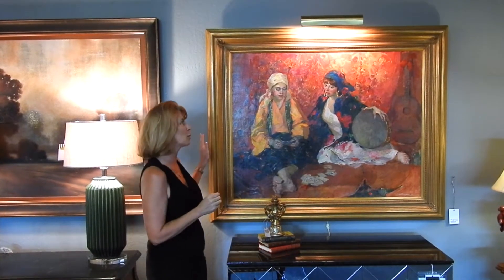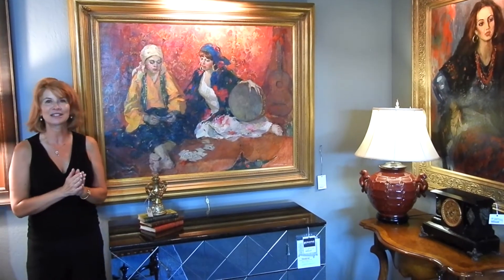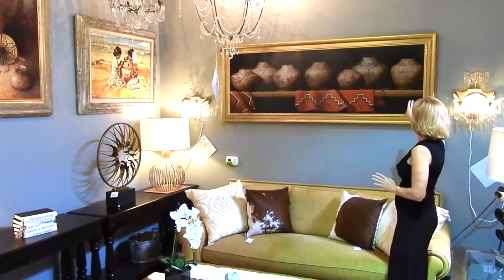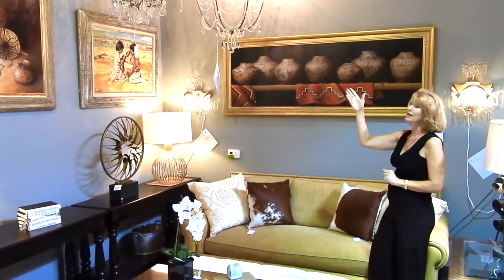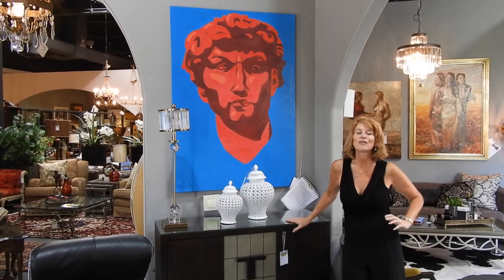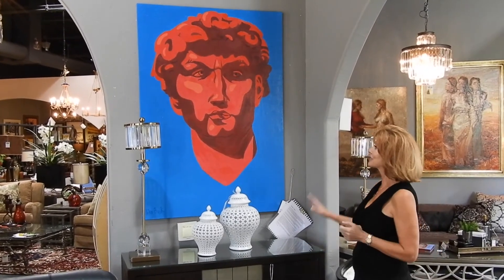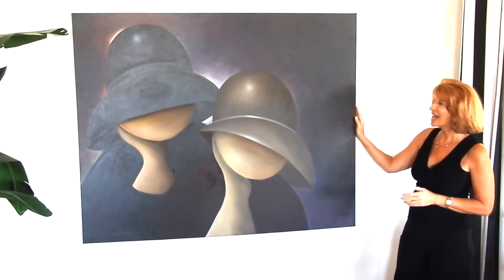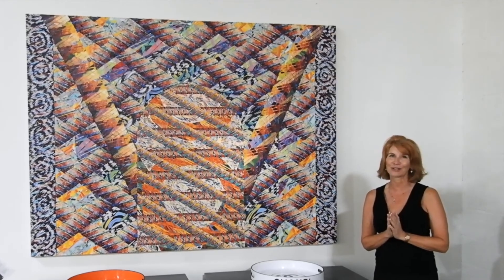Stunning Original Art at Avery Lane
There’s something special that happens when you decorate your home with original art. Not only does original art give a room a finished look, it makes your house feel more like home, and creates lasting impressions for every guest who visits your home.

'Shop Girl' Darlene Richert shows off some of the stunning original art pieces on the Avery Lane showroom. These pieces are a visual feast for the eyes and represent the vision of notable, collectable artists. Fabulous fresh art pieces arrive on the Avery Lane showroom, so check back often.

Located in Scottsdale, Arizona, Avery Lane is a quirky treasure trove of amazing one-of-a-kind designer furnishings, antiquities, and amazing artwork from all over the world. Avery Lane is located at 15613 N. Greenway-Hayden Loop in Scottsdale, Arizona.